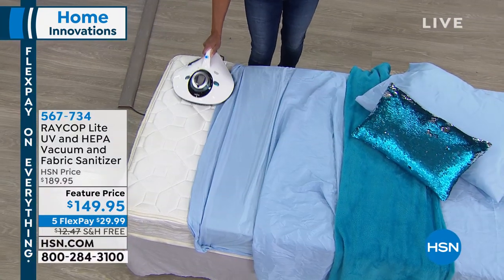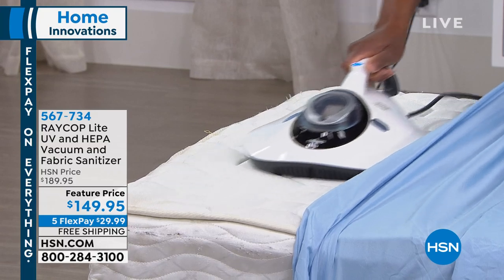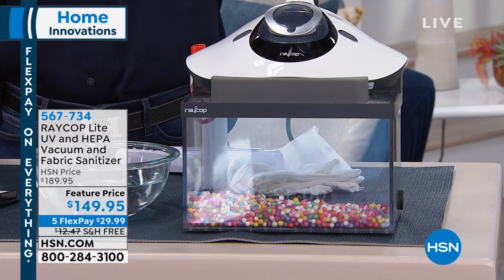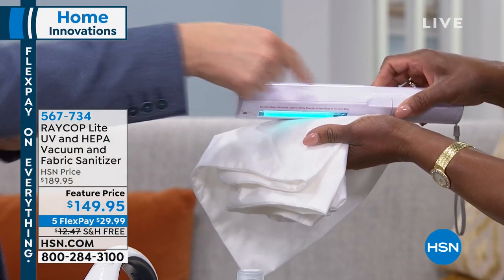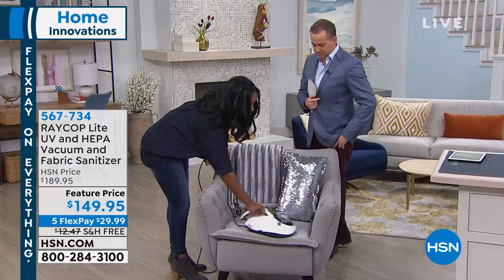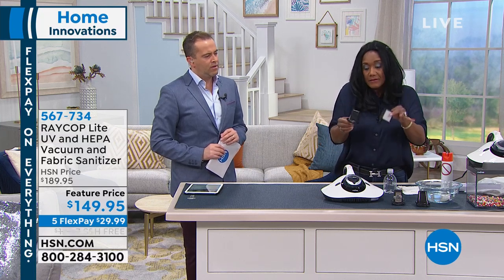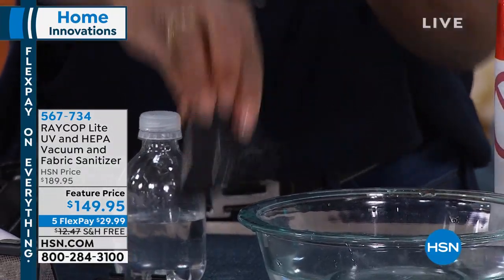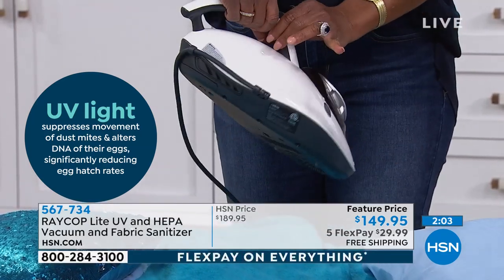RAYCOP Lite UV and HEPA Vacuum and Fabric Sanitizer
Don't just clean your bedding and fabric surfaces, sanitize them with RAYCOP Lite. UV light deactivates the DNA in dust mites and bacteria, effectively eliminating them. Powerful suction and dual filters trap large particles and fine dust as small as 0.3 microns, and pulsating pads gently but effectively clean fabric surfaces. RAYCOP goes beyond ordinary vacuums ... it sanitizes your fabrics for the ultimate clean.

    RAYCOP Lite vacuum
    User guide